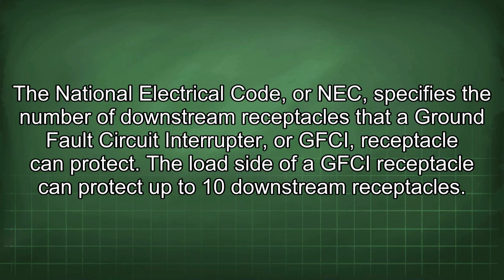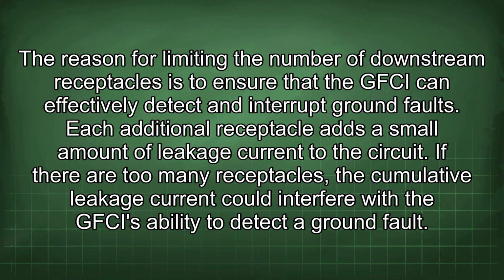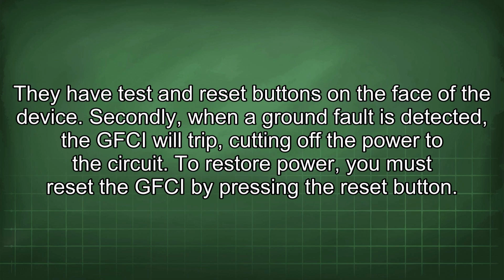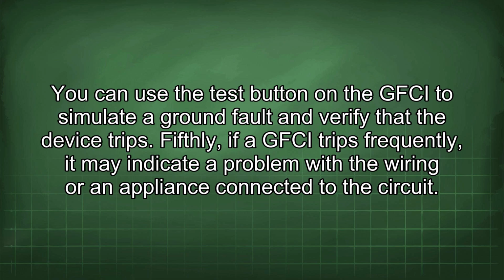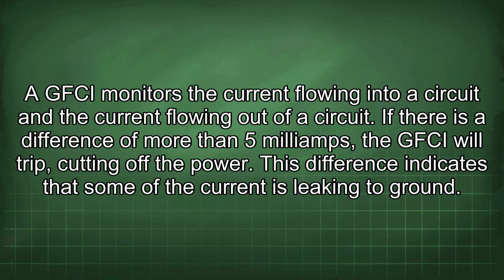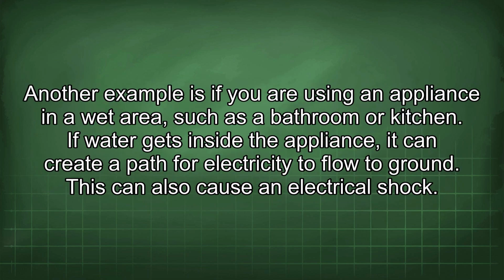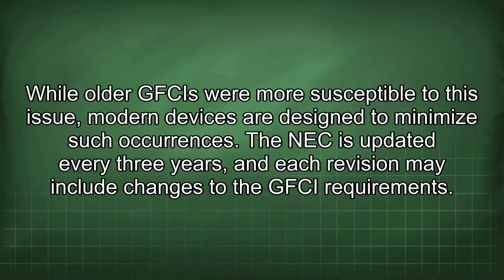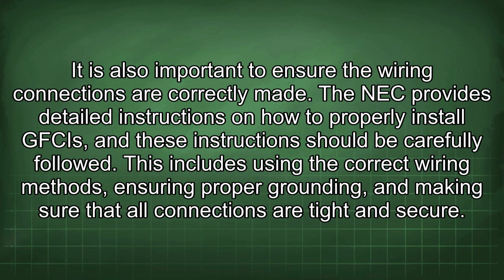GFCI Protection How Many Receptacles Downstream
A GFCI receptacle can protect other receptacles connected to its load side. The National Electrical Code specifies the number of downstream receptacles. Learn the NEC limit for GFCI protection.